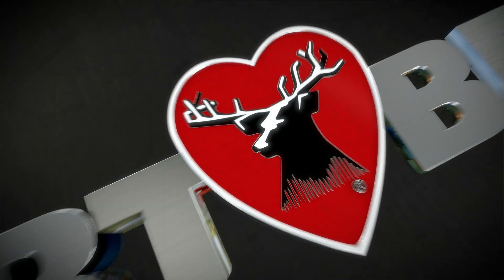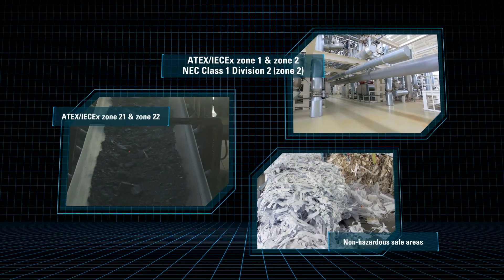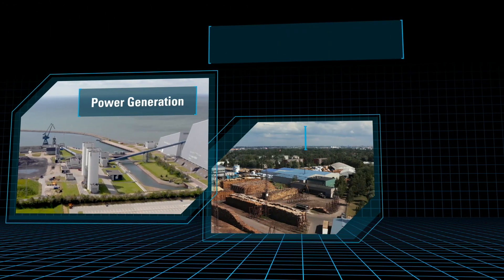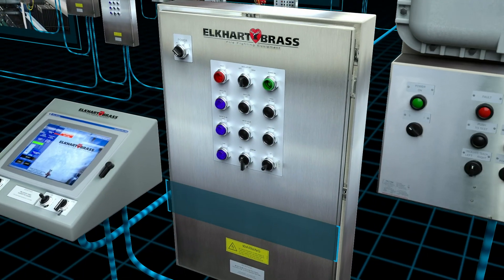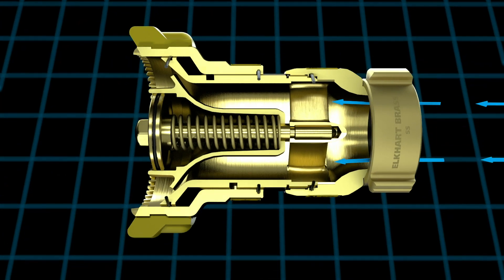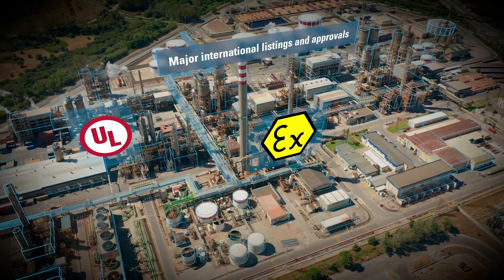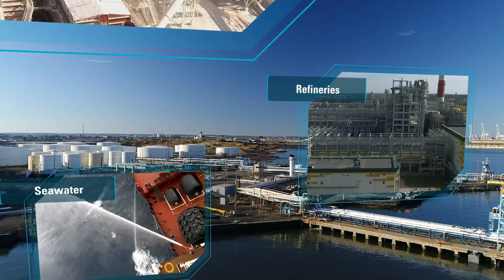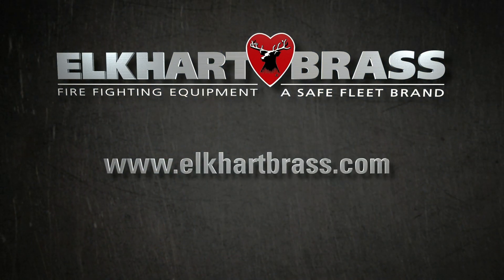Elkhart Brass Industrial Monitor Systems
Elkhart Brass is excited to introduce our new generation of advanced and intelligent industrial fire suppression system designed for classified locations and unclassified/safe zone applications.  Watch to learn how this versatile and configurable industrial system solution combines high quality, system reliability and the flexibility required by petro-chemical processing facilities. System applications from upstream to downstream, as well as power generation, pulp & paper mills, waste to energy and recycling operations.

Please visit us at elkhartbrass.com to learn more about our industrial solutions.